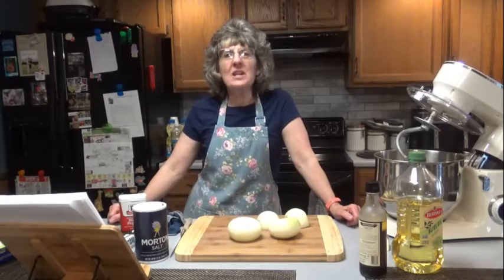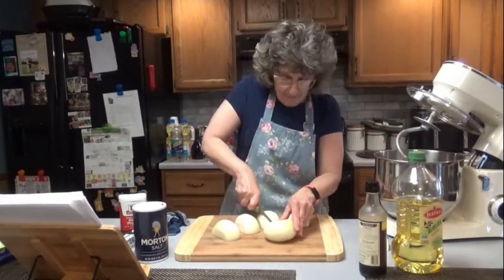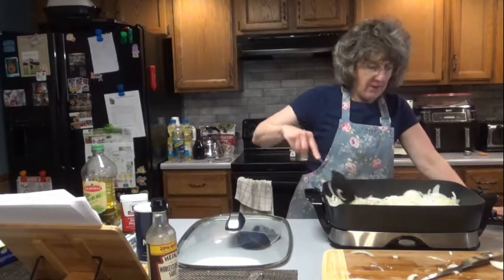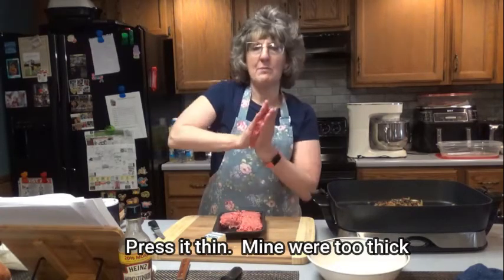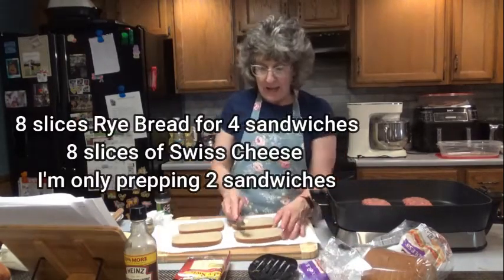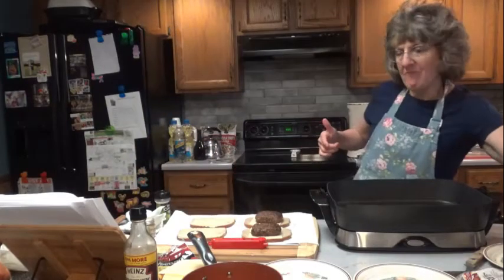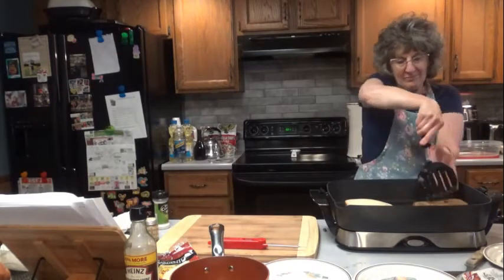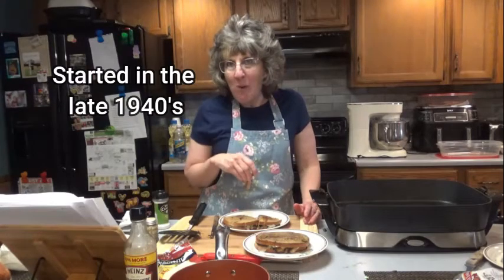Diner Style Patty Melt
Made with scrumptious Caramelized Onions!